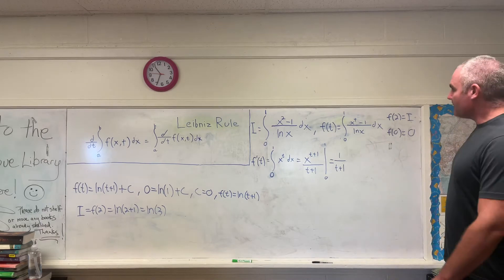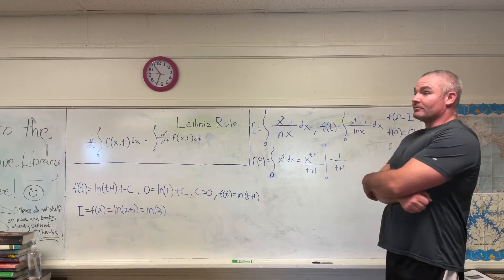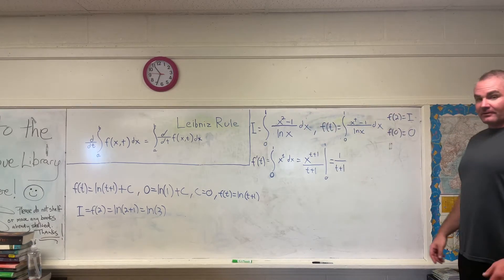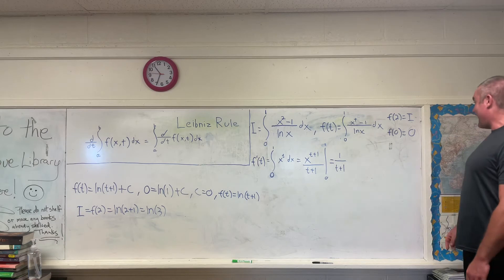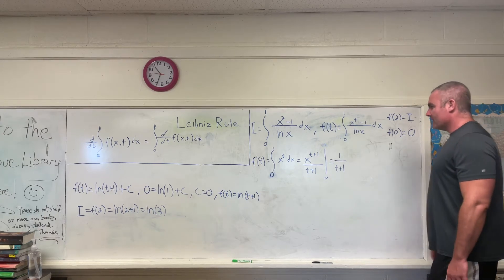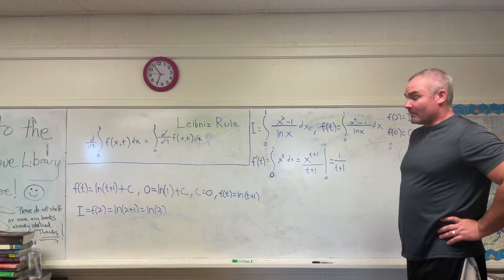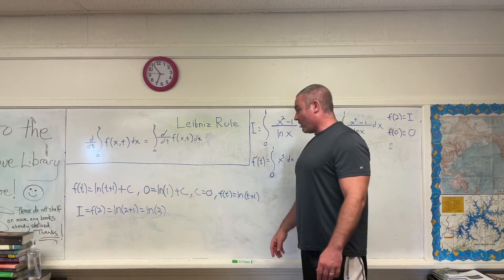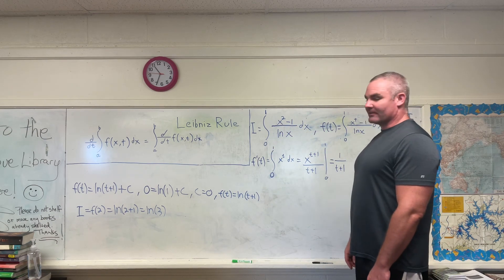Feynman integration example 1 - Lecture